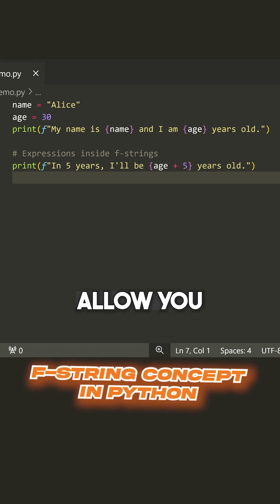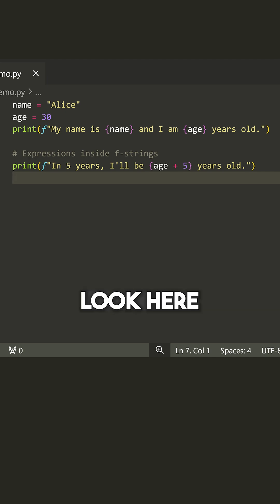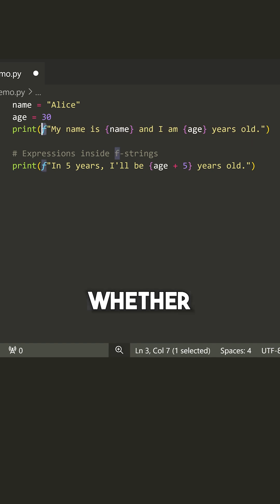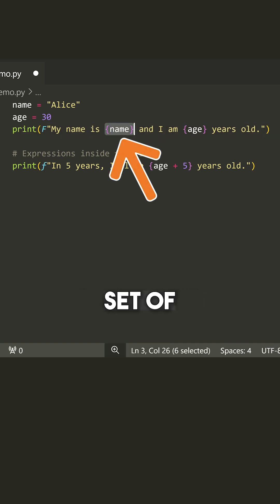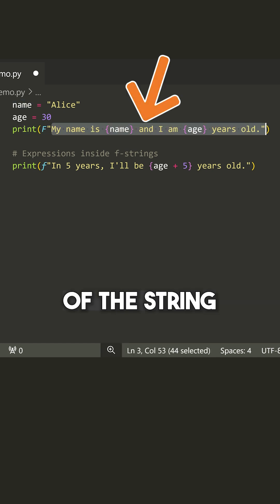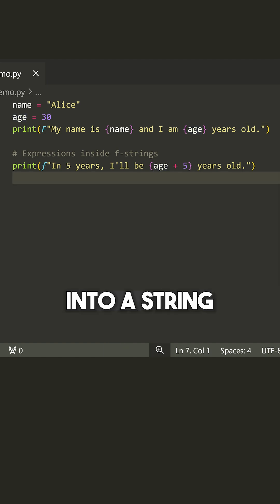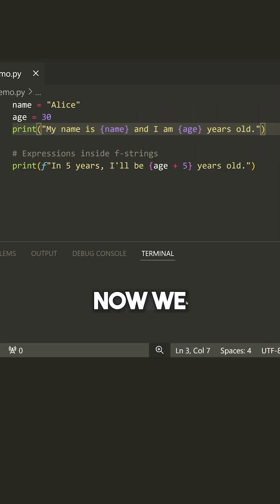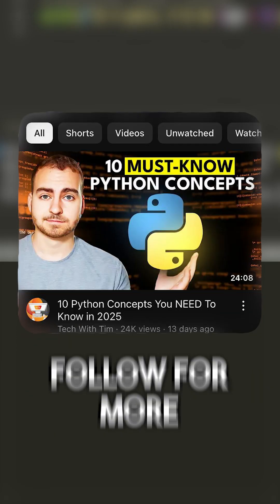Fstrings and how to use them in Python